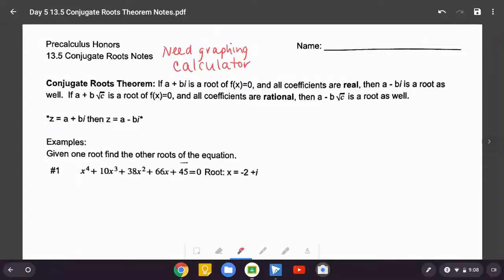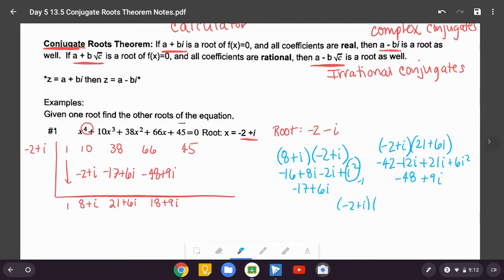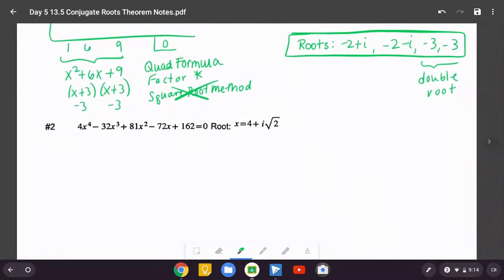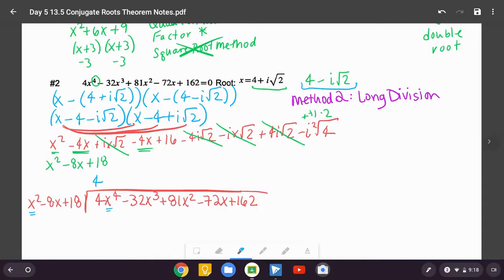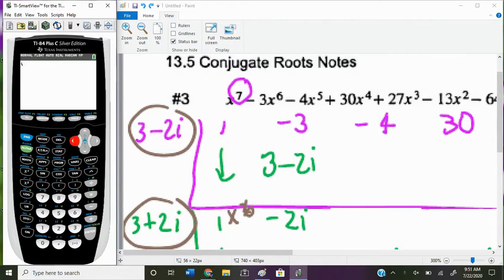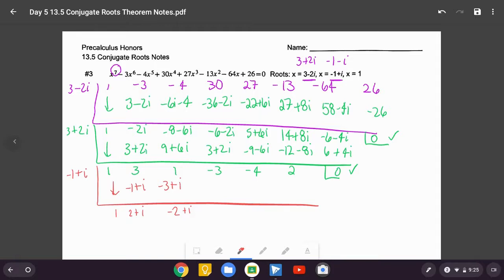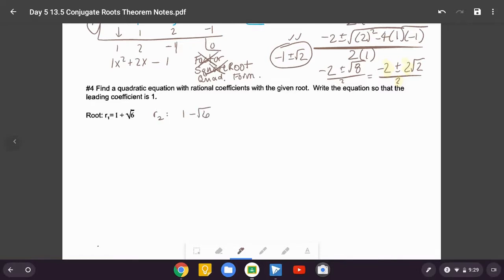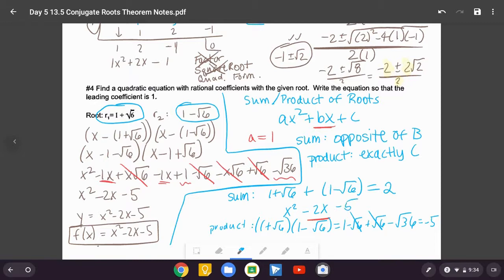HPC Ch 13 Day 5 13.5 Conjugate Roots